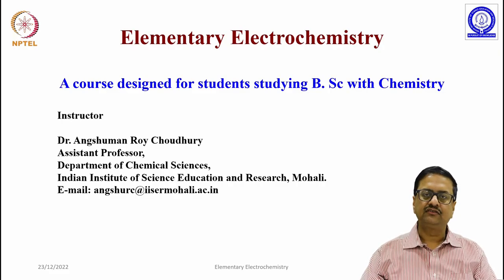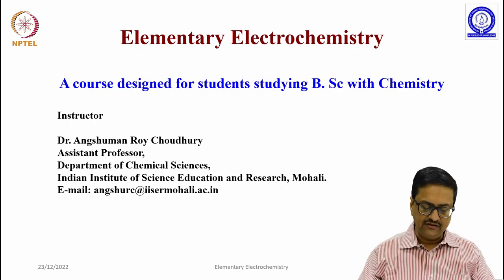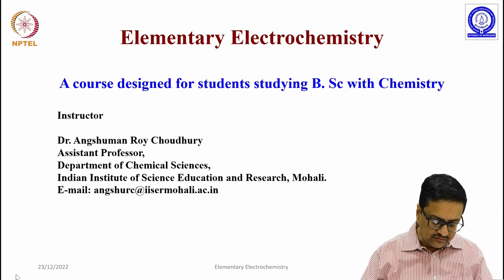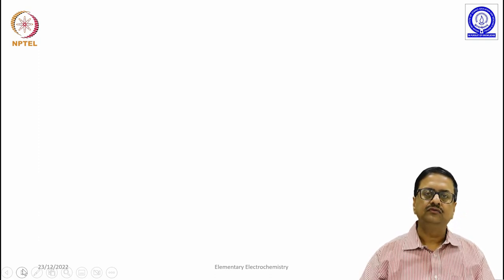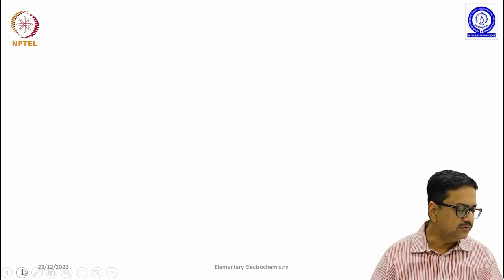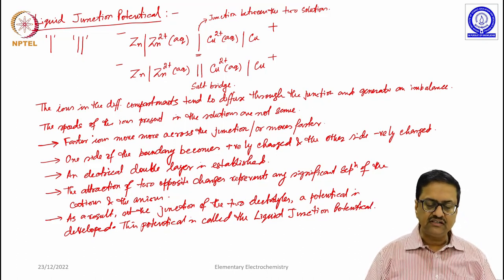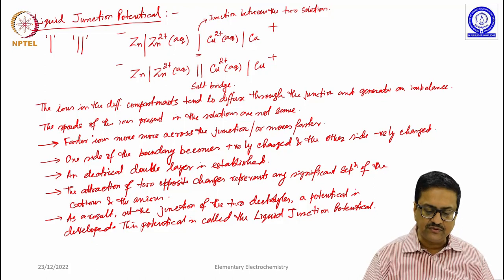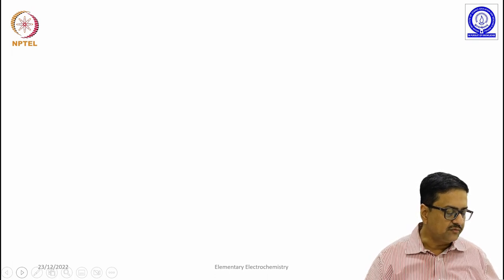Electrochemical Cells: Liquid Junction Potential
Explanation about Liquid Junction Potential between two electrolytic solutions, how it develops and how it affects the actual EMF of a cell.                                                                                             Concentration Cells: Amalgam Cell, Electrolytic Concentration Cell
 Composition and function of salt bridge.